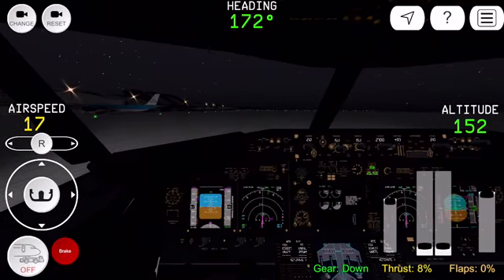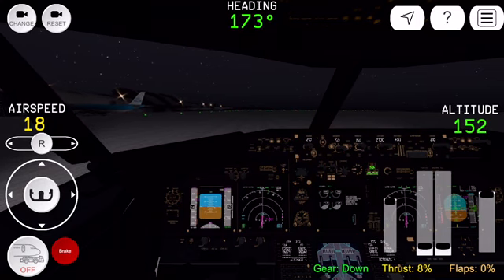fs advanced ep15 Southwest Boeing 737-800 landing at Los Angeles 24 R